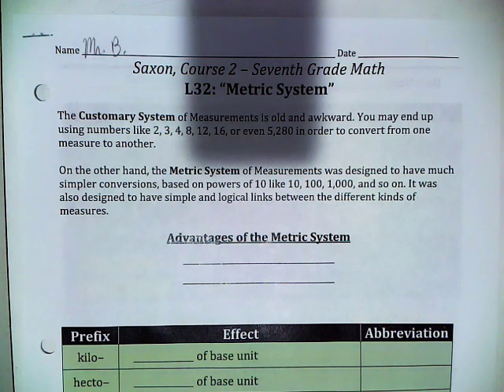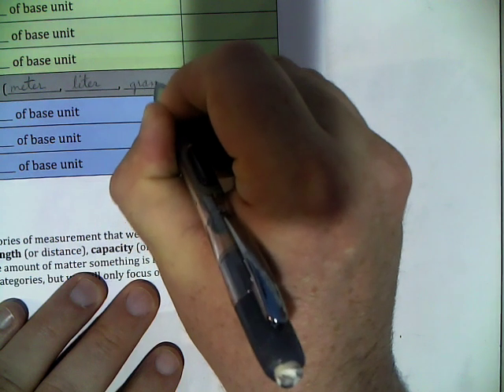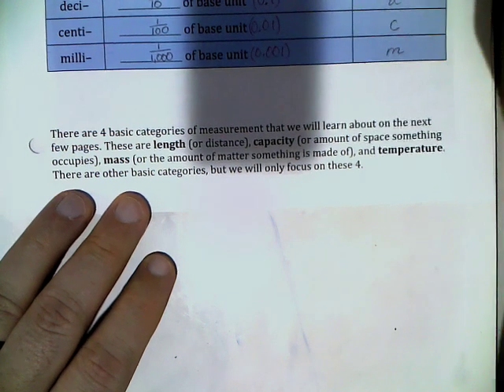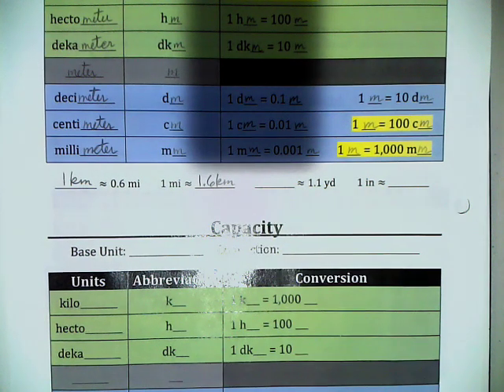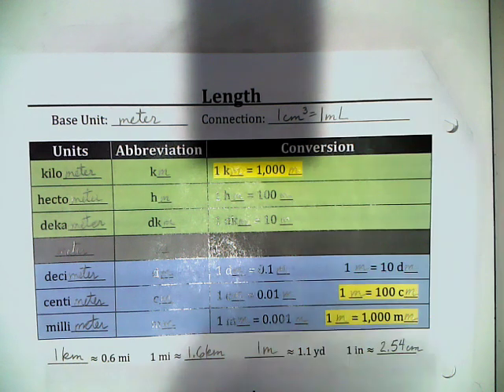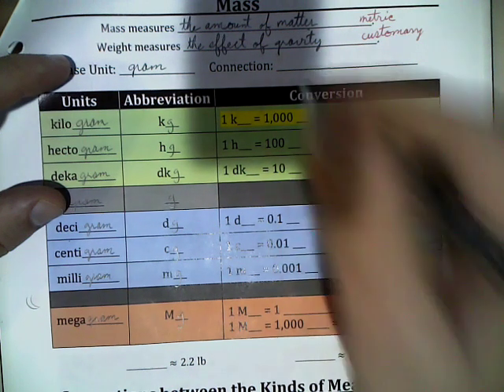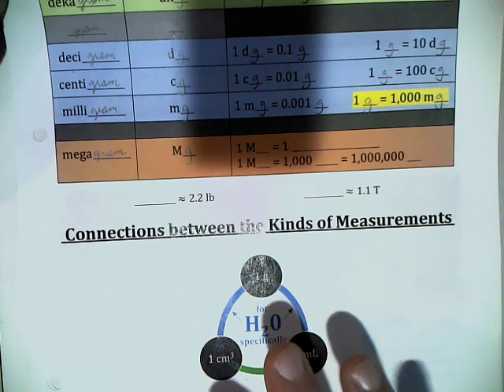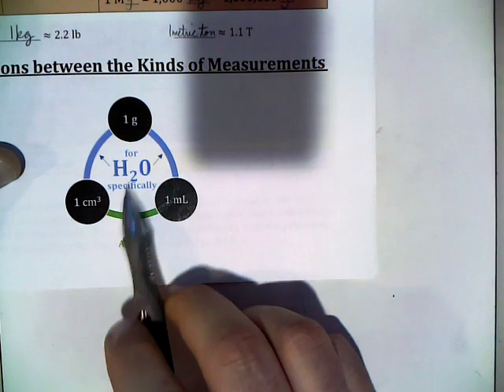7M L32 "Metric System"